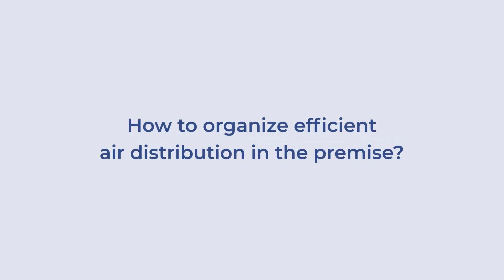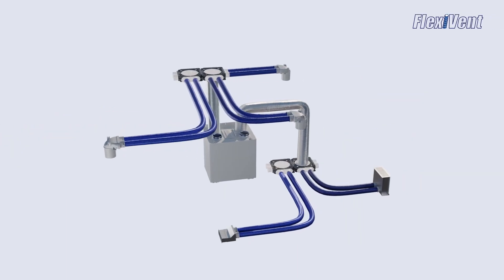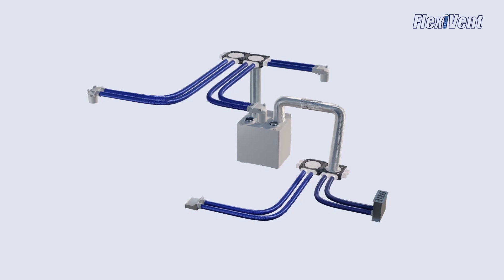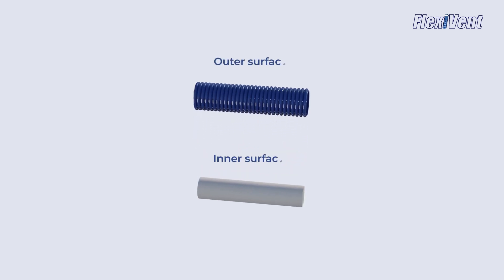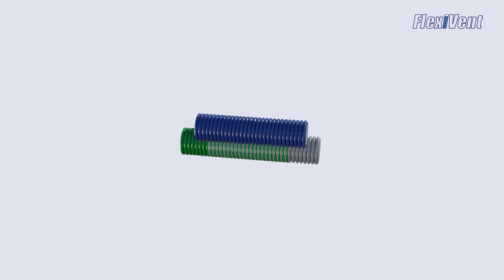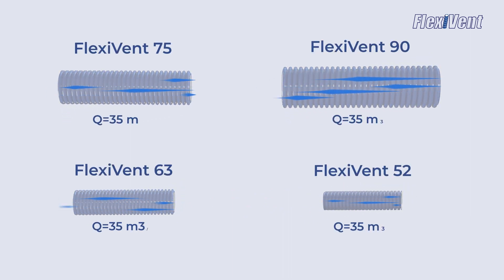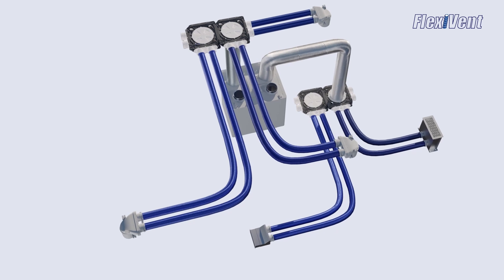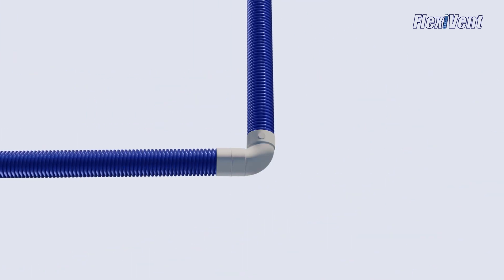How to organize efficient air distribution in the premise?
☝️  Wonder how to organize ventilation quickly, easy and efficiently in your home? The new FlexiVent energy-efficient modular airflow distribution system by Vents with flexible semi-rigid compact air ducts allows for quick and easy mounting at the stage of new construction or major renovation.

FlexiVent system is used with air handling units for ensuring correct air distribution between rooms. This product can be mounted into any structures while a large selection of mounting fixtures and accessories allows achieving the most complex engineering and mounting objectives, which in turn results in significantly quicker commissioning of facilities.